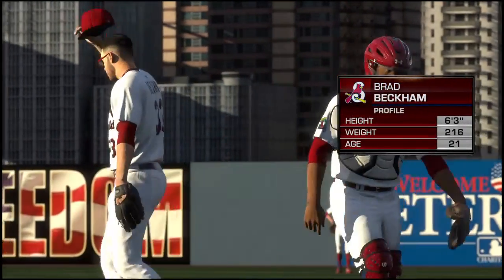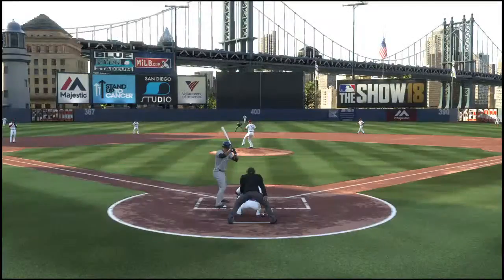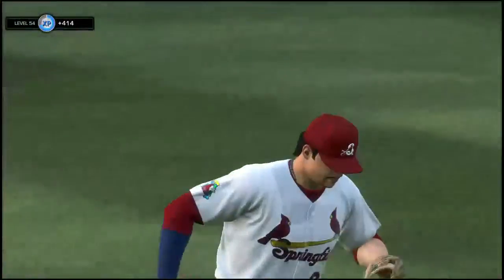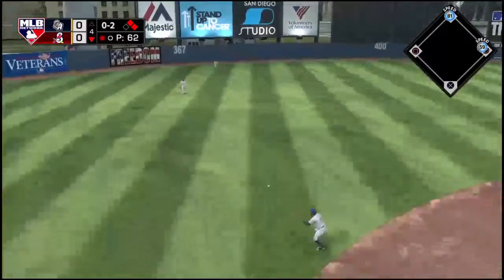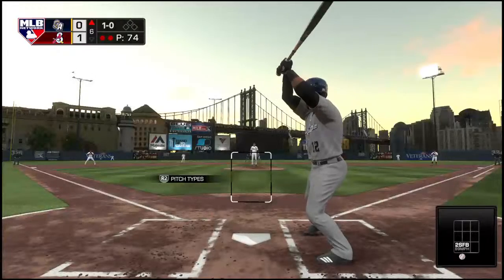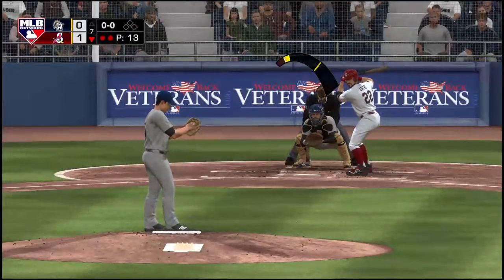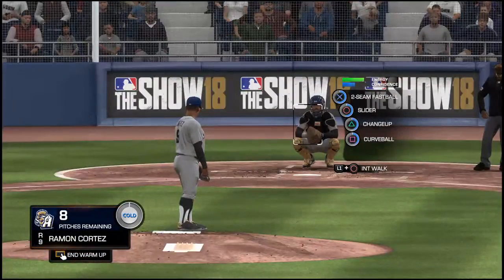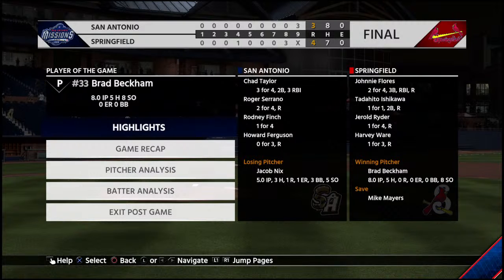San Antonio Missions @ Springfield Cardinals 1/3